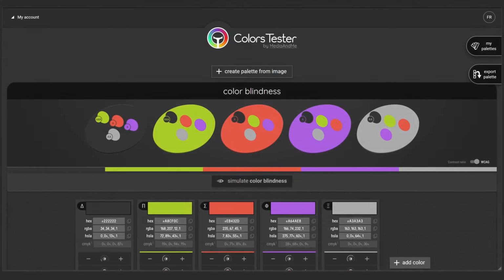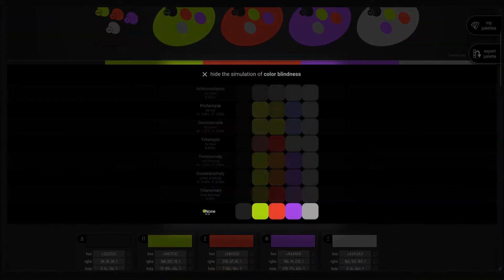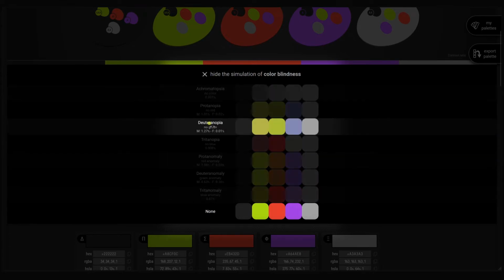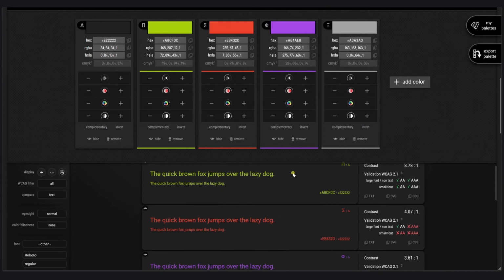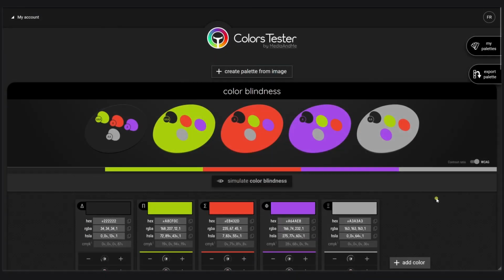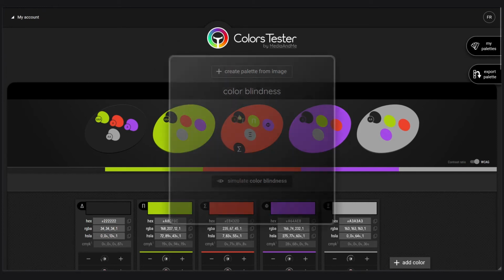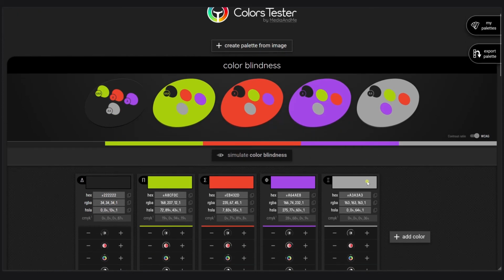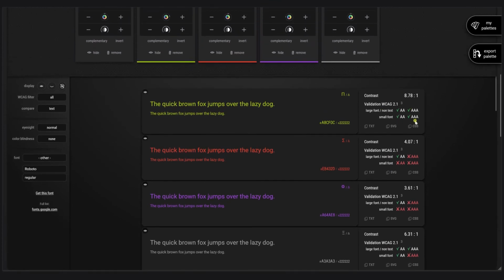Why validate contrast and color blindness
Contrast and colors may seem obvious to most people. As eye color is different for every person, so is the way we all perceive light and color.
This video shows how to perceive these differences when you are lucky enough to have good eyesight and why it is important for a designer to check.